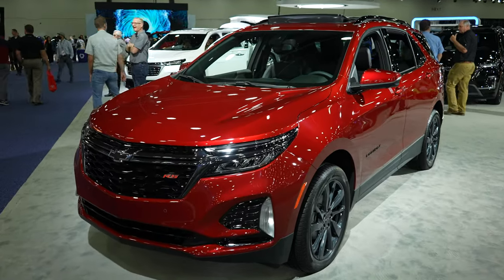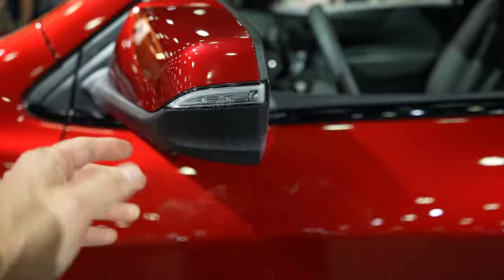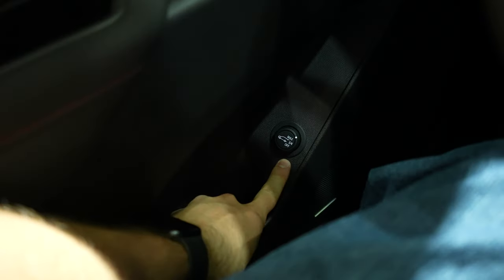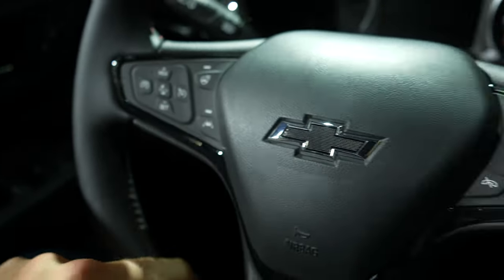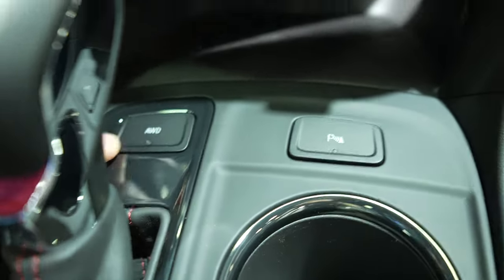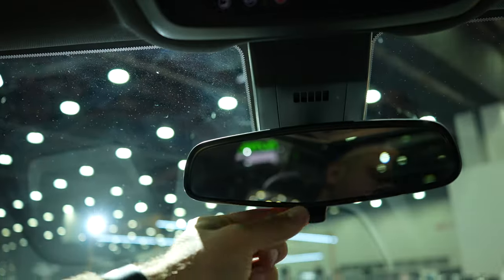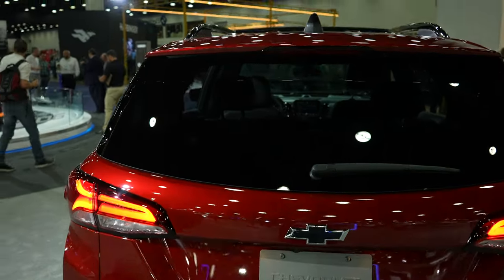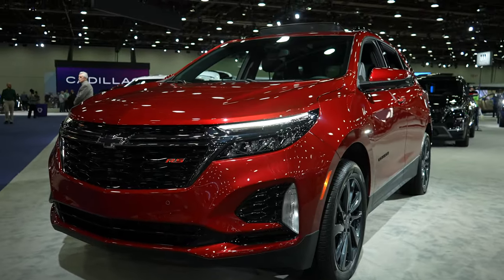2023 Chevy Equinox RS AWD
Check out this 2023 Chevy Equinox RS AWD!

SOCIALS